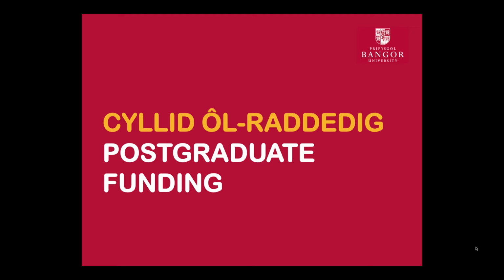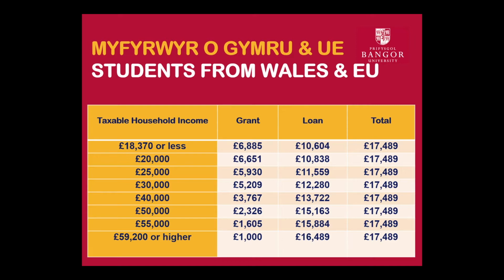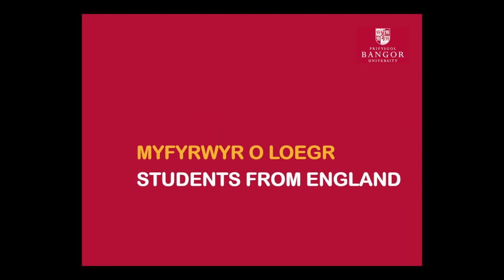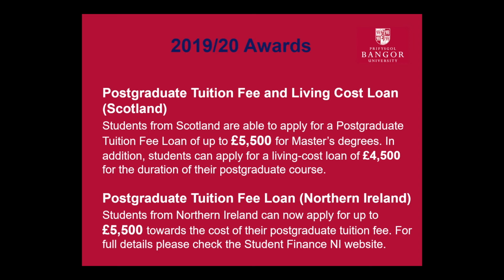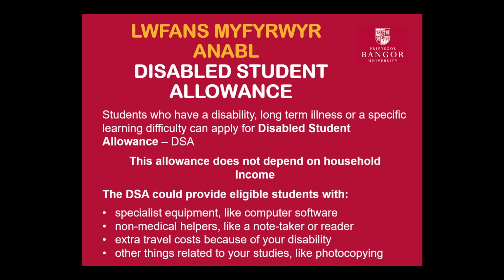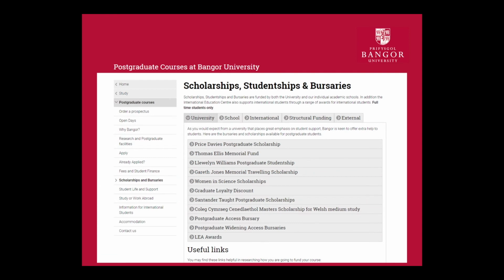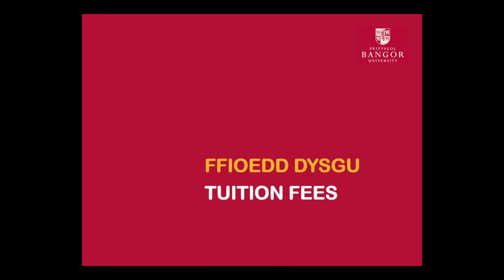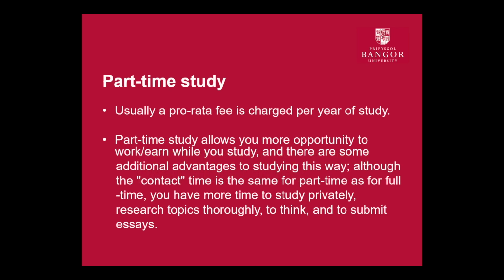Postgraduate Funding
Here's an overview of the funding available to postgraduate students who want to study at Bangor University.